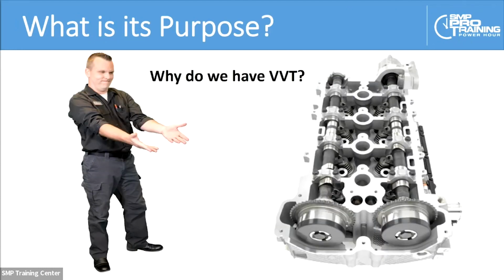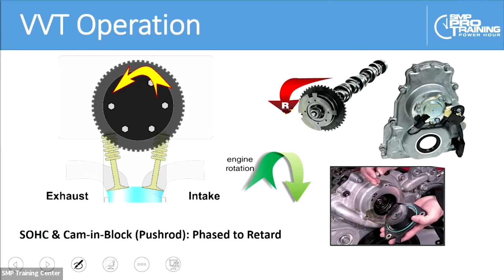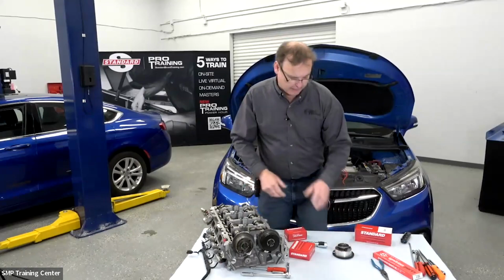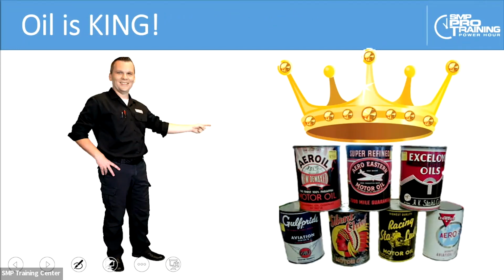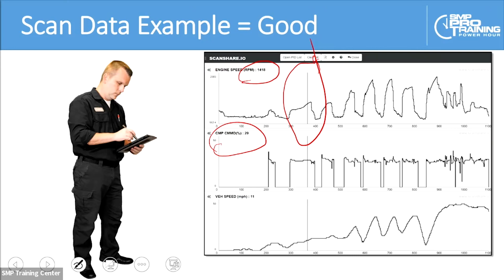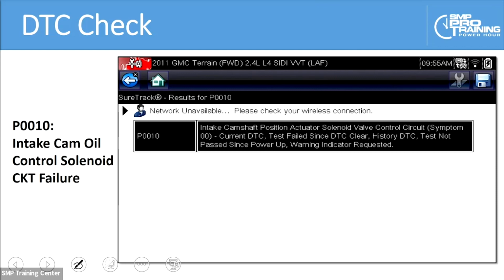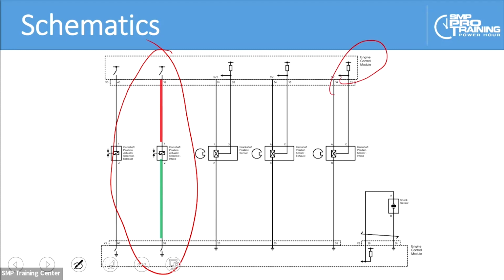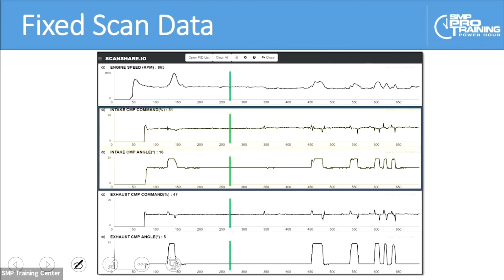Servicing VVT Systems | Pro Training PowerHour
In this session of Pro Training PowerHour, Pro Training Instructor Darren Beanard discusses VVT purpose and operation, how to identify common VVT components and teaches you how to apply what you've learned today to fix a car.

Chapters:
00:00: Introduction
00:32: What is its Purpose?
00:57: Fixed Timing Compromises
01:24: Benefits of Variable Valve Timing
02:07: VVT Operation
06:01: VVT Control Systems
07:28: The Phaser Internals
08:36: How Do We Control It?
10:05: Diagnostic Considerations
10:47: Oil is Critical!
11:29: Lack of Maintenance!
11:43: Common Failure: GM 1.8 liter
12:15: Common Failure: Ford 5.4 liter
13:05: Scan Data Example = Good
14:37: Scan Data Example = Problem!
15:45: Case Study
16:27: Visual Inspection
16:50: DTC Check
18:19: Scan Data Capture
19:57: Schematics
20:57: Solenoid Control Signal
21:10: What Does This Tell Us?
22:24: Intake Solenoid Ohm Check
23:19: Both Solenoids Replaced
23:50: Fixed Scan Data

Pro Training Power Hour is a free, live virtual technical series that features live demonstrations from Standard® Pro Trainers. Each session will provide you with a systems overview, diagnostic recommendations and installation tips.